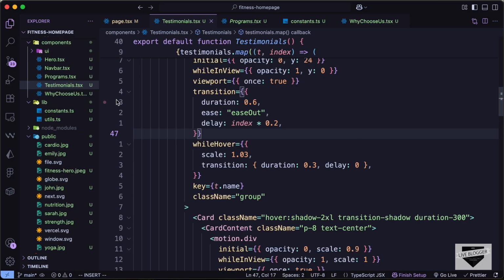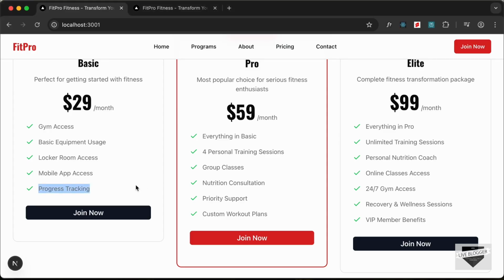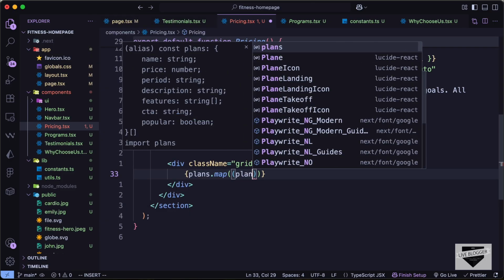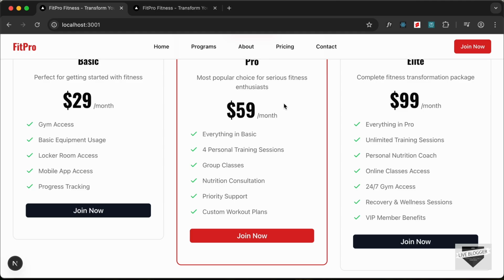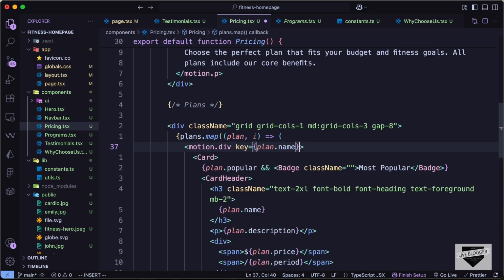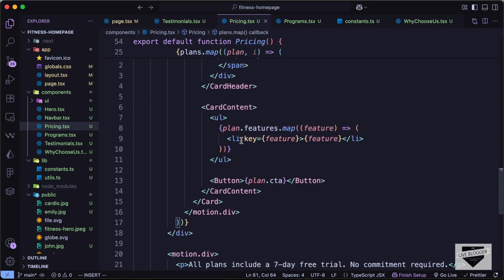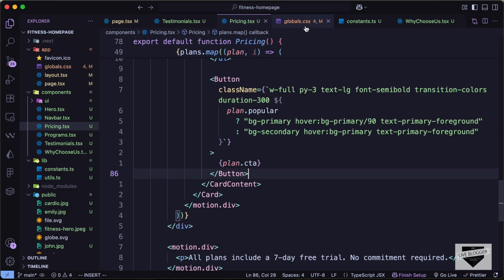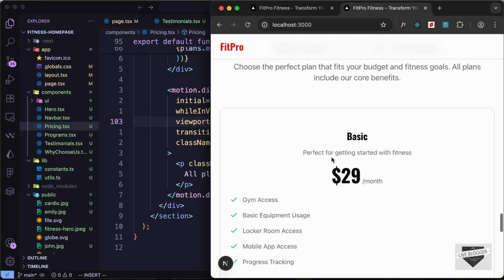Build a Stunning Fitness Website with Next.js 15 + Tailwind (Part 6: Pricing Section)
Welcome to Part 6 of my Next.js 15 Fitness Website Tutorial Series! 💪

In this video, we’ll design the Pricing Section of our fitness website using:
- Next.js 15 for modern React development ⚡
- ShadCN UI (Card, Badge, Button) + Tailwind CSS for responsive design 🎨
- motion.dev for animations and smooth transitions ✨
- Lucide React icons (Check) for feature highlights ✅

You’ll learn how to build a professional pricing grid with multiple plans, highlight the most popular plan, style features with check icons, and add beautiful hover effects. By the end, you’ll have a conversion-focused Pricing Section ready for your website.